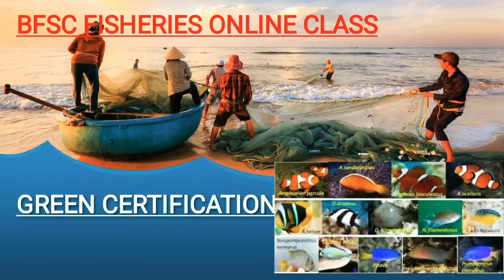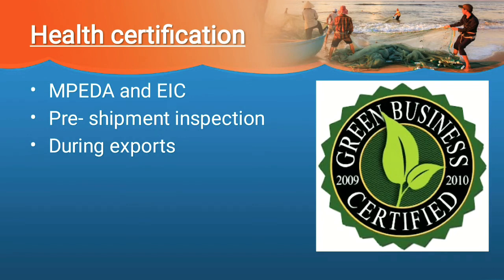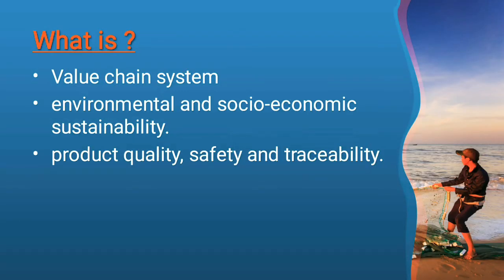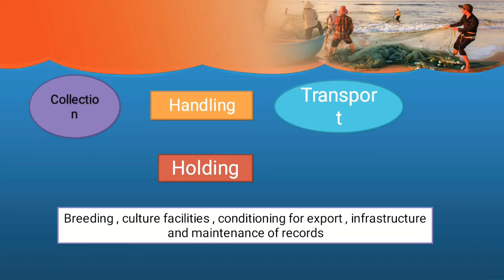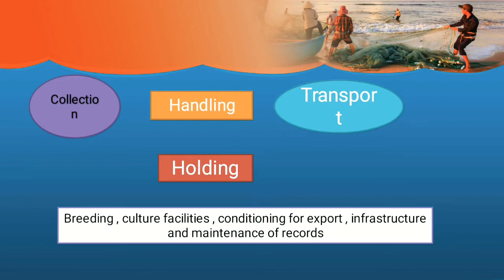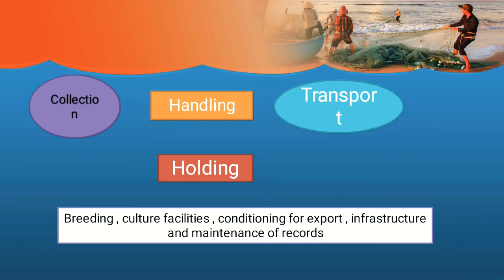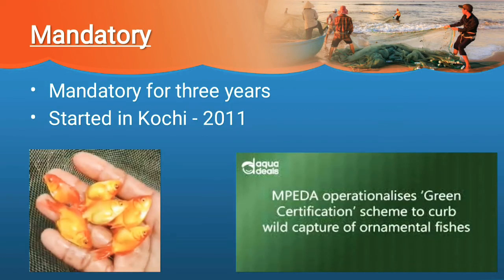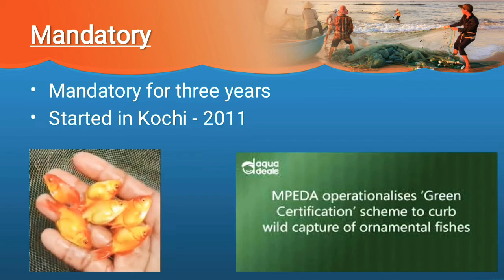Green certification/freshwater ornamental fishes/export inspection council/mpeda/bfsc fisheries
This video is about the green certification which is a kind of certification provided during the export of freshwater ornamental fishes. This is a kind of safety to ensure quality of product.
please comment and share your thoughts and ideas so to grow channel and help each other.